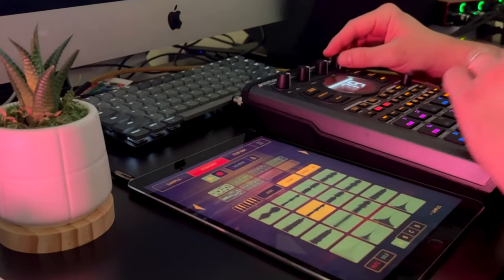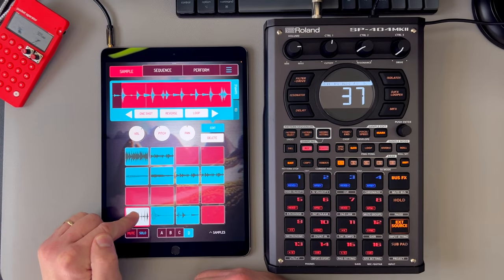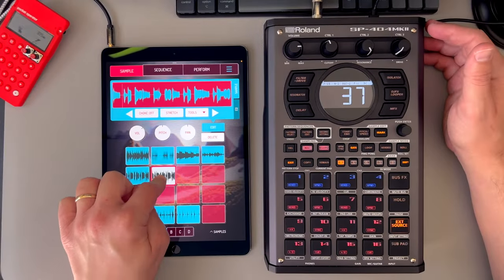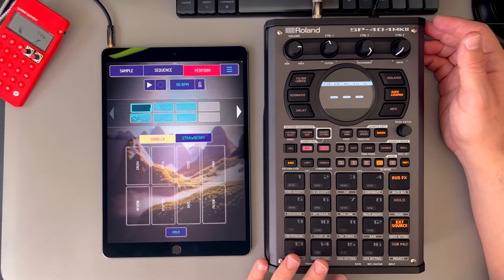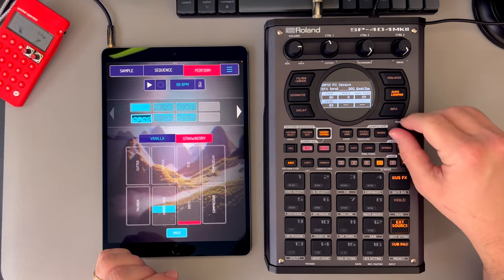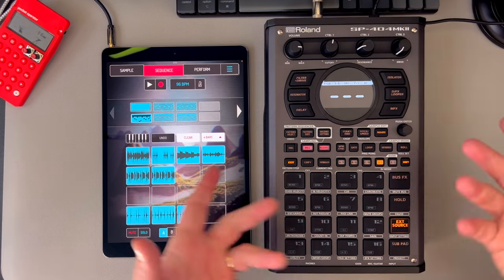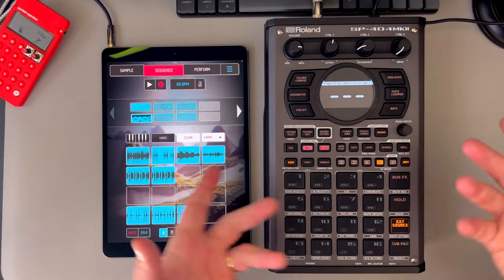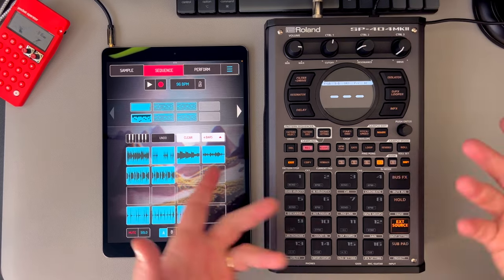How to Flip Samples and Finish Beats with Koala Sampler & SP404 MKII | Sampling Workflow Guide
It's been a minute since I've talked about my sampling workflow for SP404MK2 beat making. A lot has changed since then.  In today's video I wanted to revisit the Koala Sampler and SP404MKII Combo to discuss why these two work best together.  We'll walk through sample chopping on these machines, moving sounds between them (and why it's useful to utilize the SP's fx in the process) and finally sequencing tracks to make finished songs with this DAWless setup.

Gear I'm Using in the Video:
Roland SP404 MKII
USB C to C Cable

Recording Setup:
2023 M2 Macbook Pro (Review coming soon)
Synth Stand
Anker USB-C Dock
100w USB-C Cable
Anker Wall Charger

🕰Time Stamps:
0:00 Hello // what we’re up to today
0:30 The samples we’re chopping
0:55 Why I like Koala Sampler for chopping samples compared to SP404
1:15 Ways to chop samples (Melodic and Drums) // There’s a few ways to do it, let’s talk about it
2:48 Today’s sample chops // How to use repitch to get different samples in tune
3:30 A way to add bass using your chops
4:12 Making pattern variations
4:30 3 ways to move samples from Koala to SP404 MKII (pros and cons of each)
6:05 Why I prefer recording samples into the SP (baking FX into the samples)
6:50 Setting the FX with Koala and SP (This can also act as a bit of mixing if working samples into a larger mix)
8:00 Color the sound with Bus 1 & 2 on SP
8:56 1 Problem with 404 vinyl sim when recording
10:00 Chopping a horn for 16 levels
10:17 Using stem separation for new background percussion sounds
10:48 Vary patterns with drum drops (adds movement and transitions to a track)
11:34 How I pattern sequence the samples on SP404 MK2
12:07 Going over the live instruments I added
12:40 My 2 approaches for adding live sounds to a flip (embellishment or the main focus)
13:17 The Jam

Looking to get your music on Spotify and other streaming platforms?